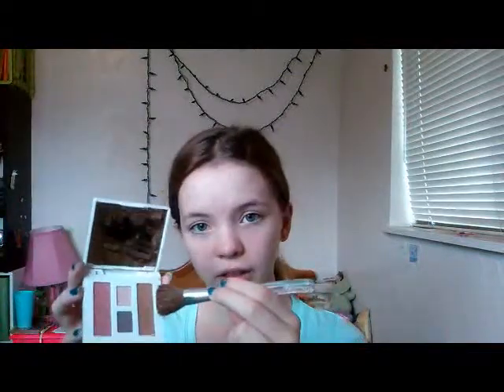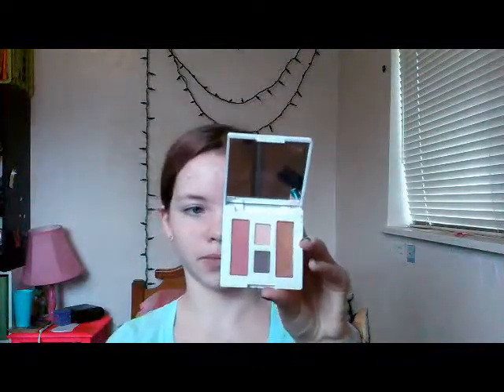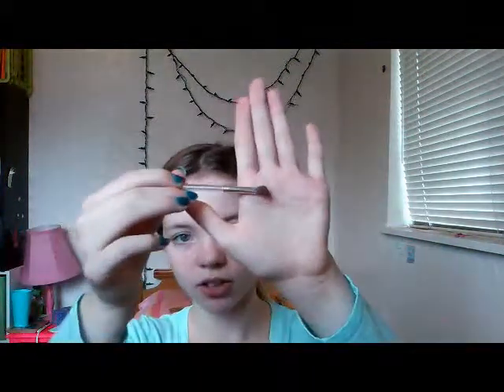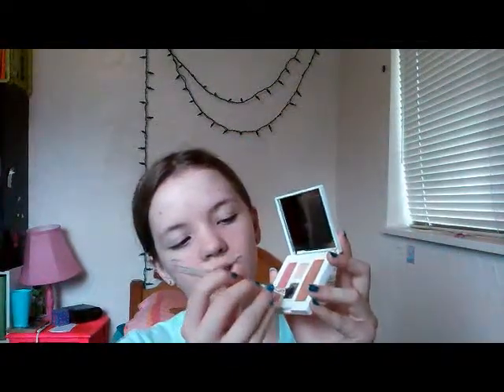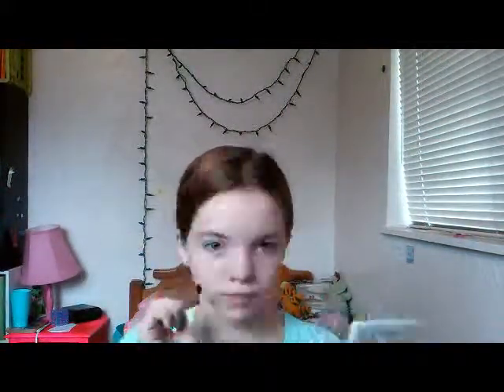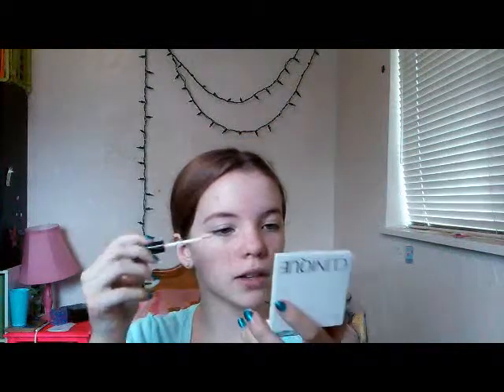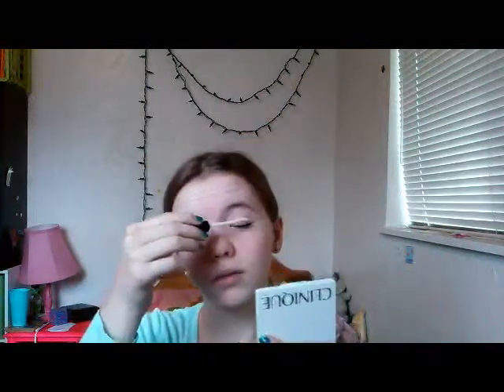Daily makeup!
Hey everybody! Sorry this took so long, but it's finally here! I hope you like it!

ZZWard - Blue Eyes Blind